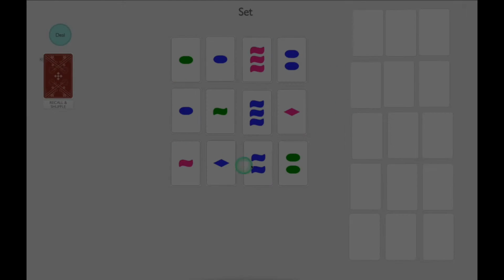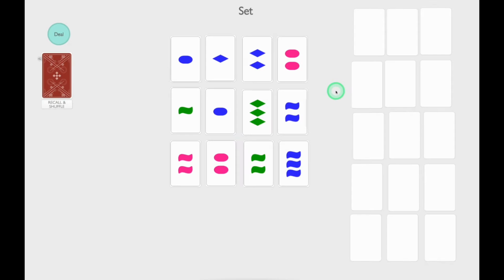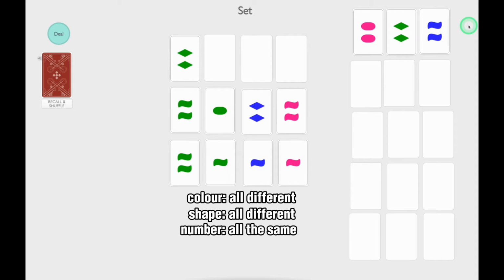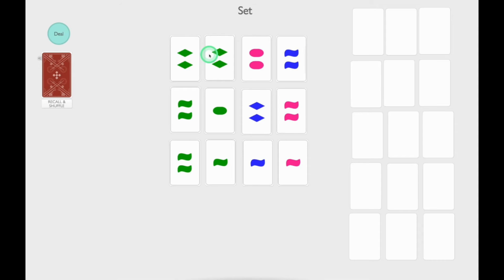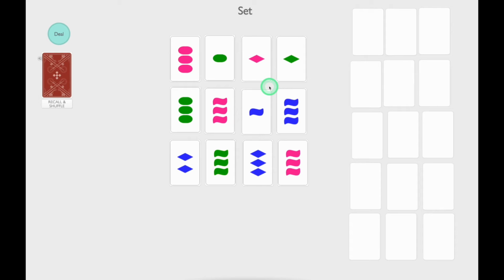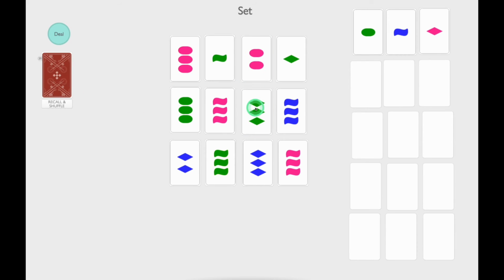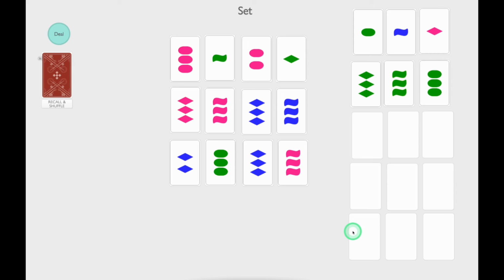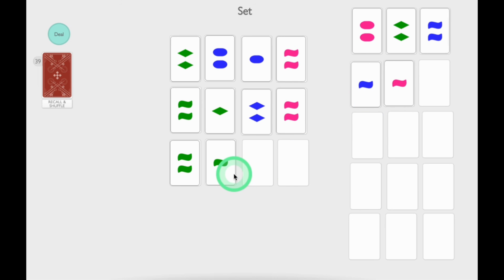Set Board Game Online Playful Math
Students aim to find sets of three cards that satisfy a specific pattern. Each card has four characteristics: shape, colour, number, and shading. The objective is to quickly identify sets where all features are identical or different on each card.

This video was developed for instructors in The Robertson Program’s Online Playful Math initiative, which provides students from underserved communities with math support from university teacher candidates.

0:00 Introduction
0:06 Rules and Instructions
0:42 Non-example of a Set
0:53 Example of a Set
1:04 Rules and Instructions
1:43 Example of Gameplay
2:34 Instruction Suggestion
2:49 Scenario: Student Can't Identify a Set
3:14 Outro